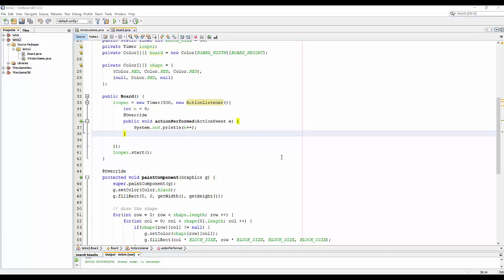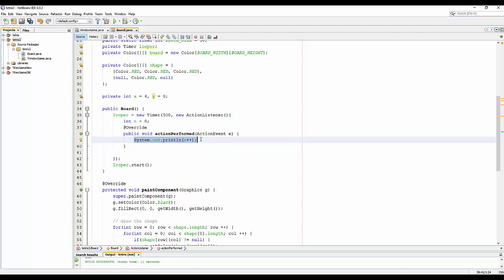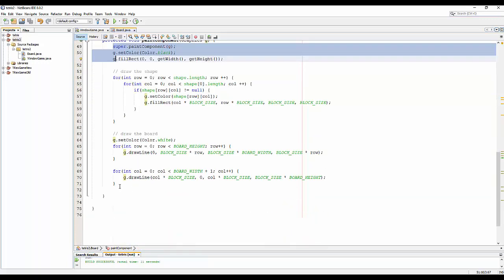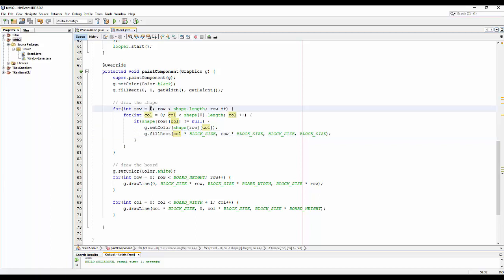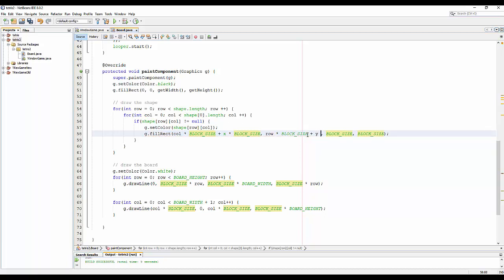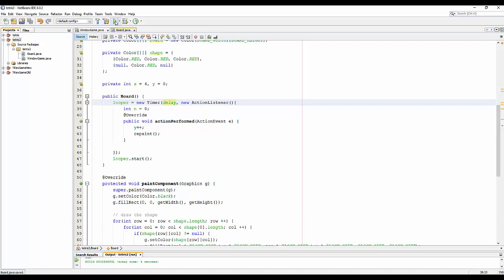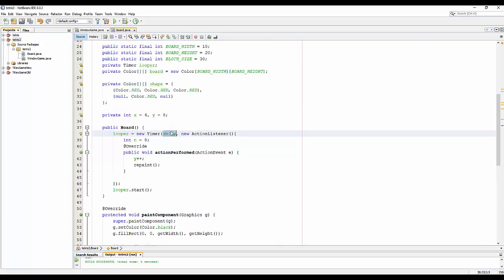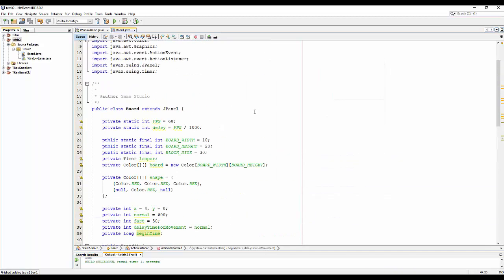Tetris Game On Java Tutorial - Part 3